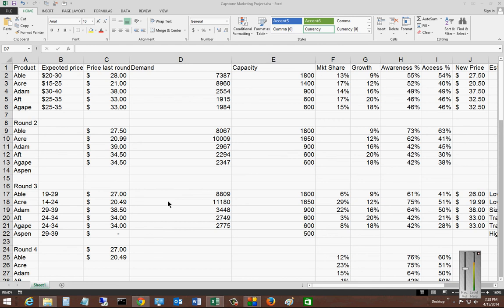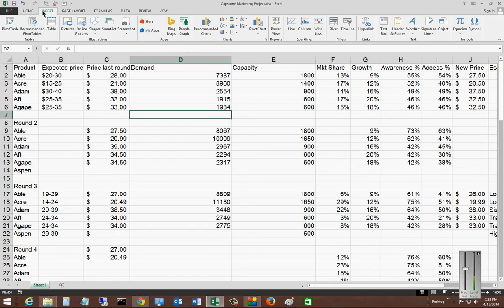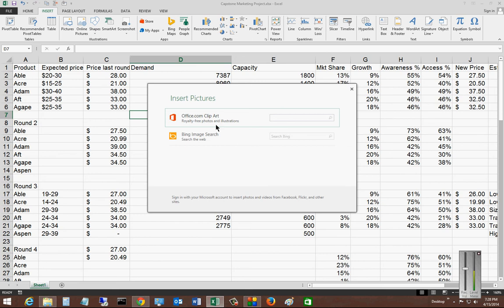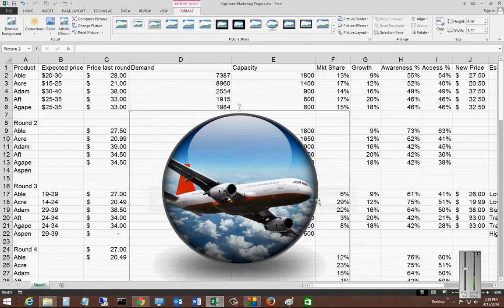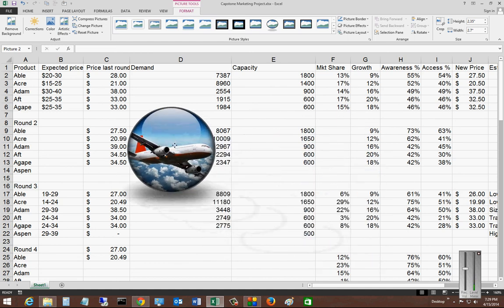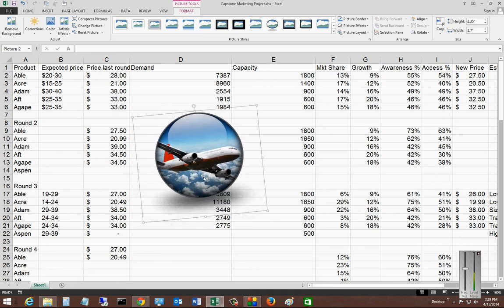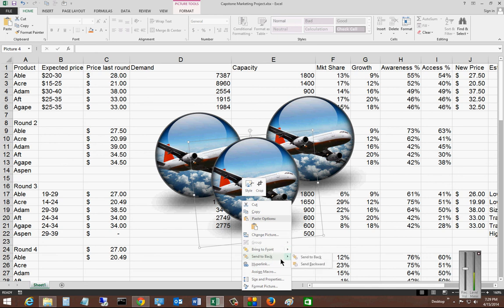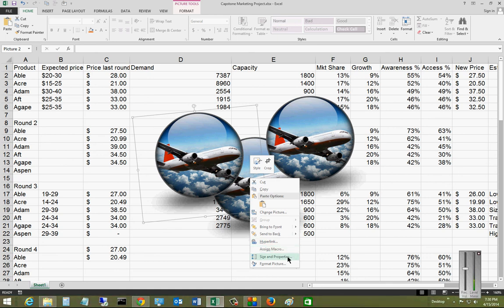How to insert an online picture in MIcrosoft Excel 2013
Author and talk show host Robert McMillen explains how to insert an online picture in Microsoft Excel 2013